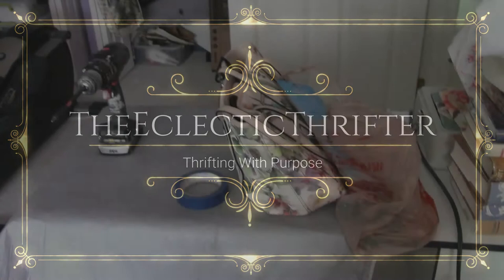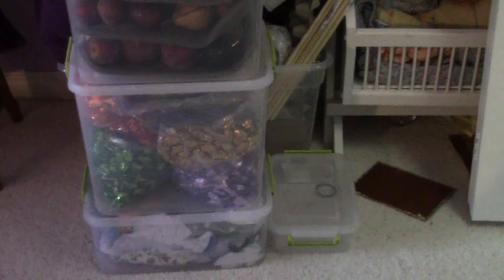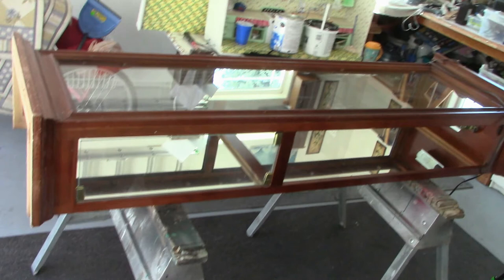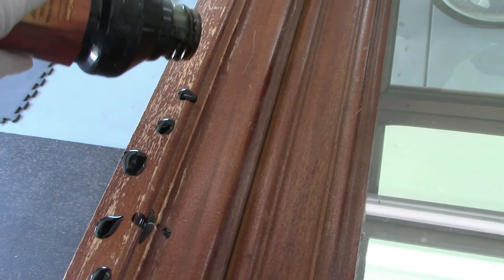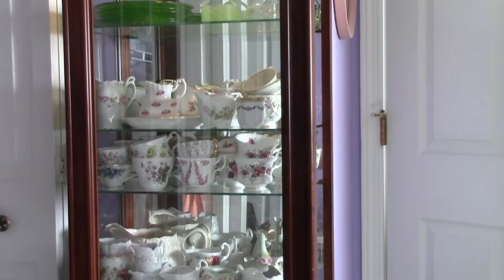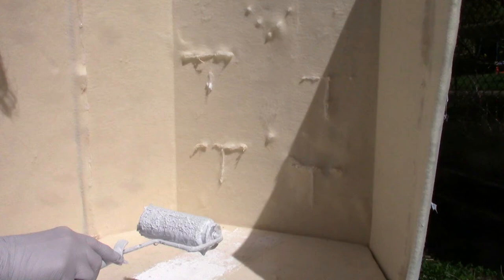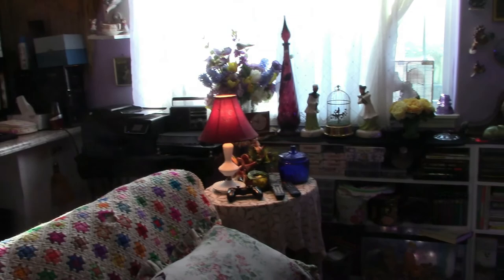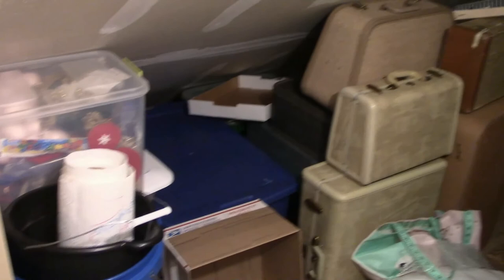Thrifted China Cabinet Spruce Up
Just a quick video to share that we all can get bogged down even after we think we are on top of it all but use that time to make needed repairs and thin out what items are unnecessary.. I hope you will enjoy how I brought a neglected china cabinet back to a useful life. :) Have a lovely day!

Kindest Regards,

Kathryn

You can browse our eBay store